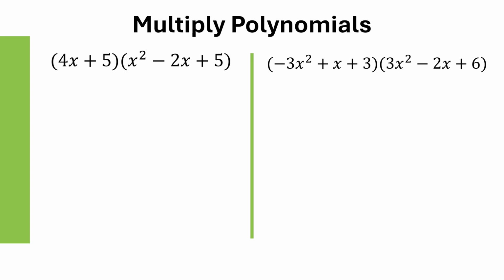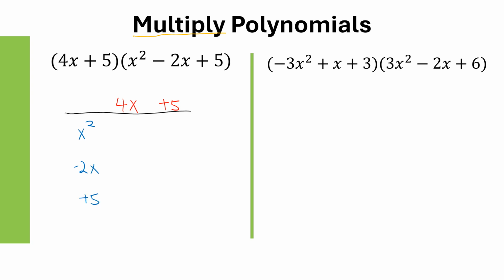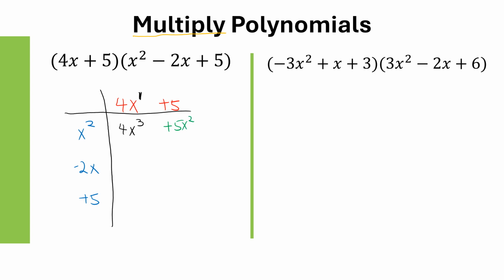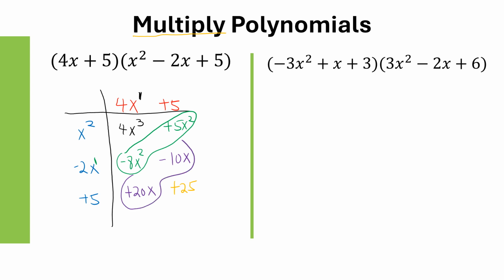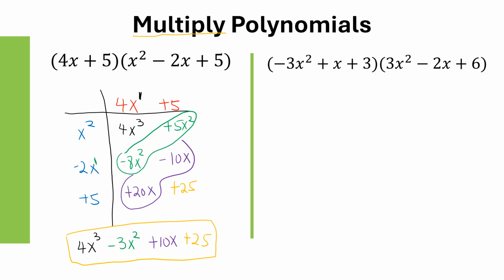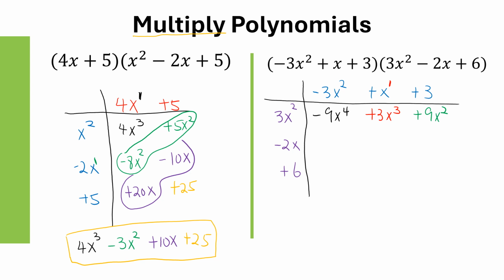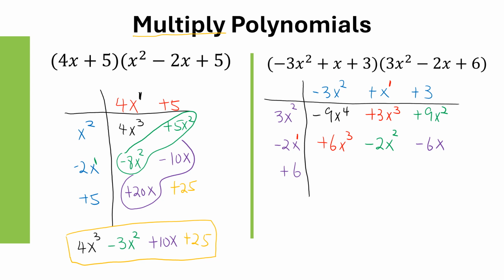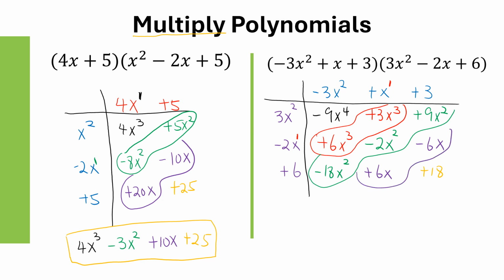Multiply Polynomials: Box or Table Method!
This videos show the easy and faster way of multiplying the polynomials using the box or the table method and where to look for the like terms.